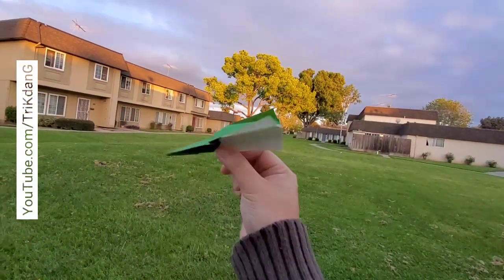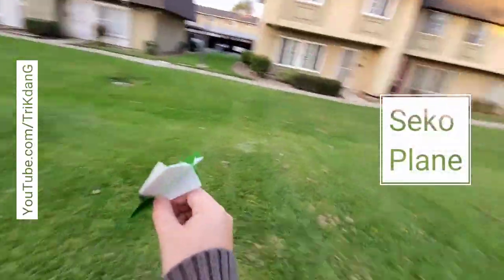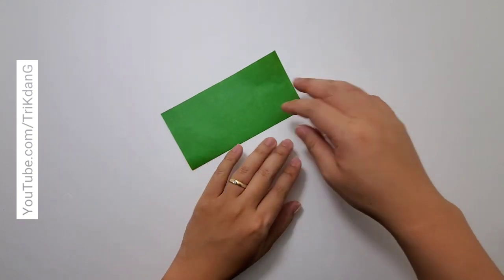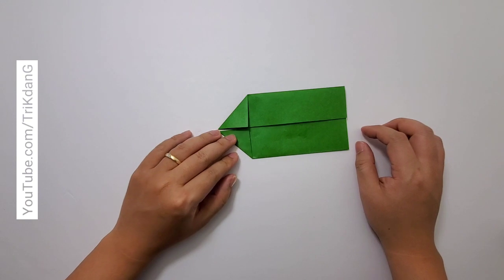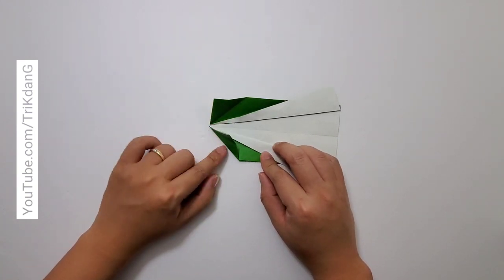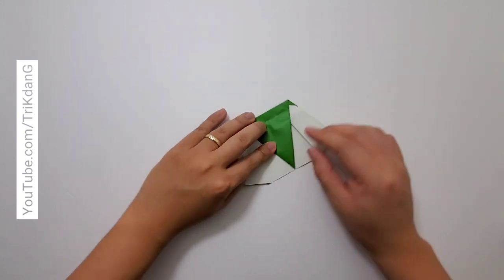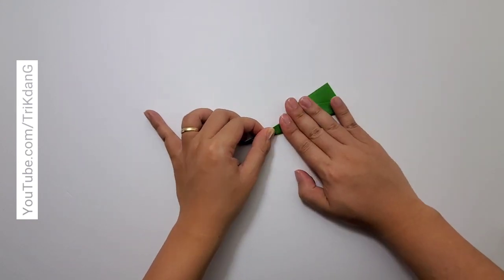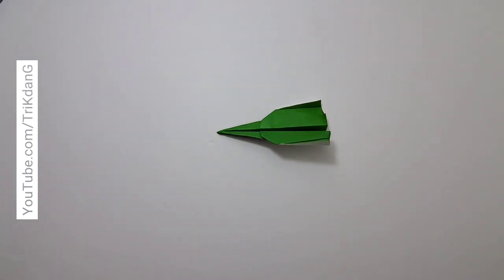Easy Origami Airplane - Step by Step Instructions | Seko Plane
This is a Paper airplane instructions showing you step by step how to fold an awesome paper airplane.

■ GET IN TOUCH :

I am TriKdanG, TriK Dang or simply Tri Dang [ Pronounce Tree Daang ]. I am a  professional paper airplane and origami designer. I create new paper planes, and I also love to improve traditional origami. Let's make friends:

■ SUPPORT MY HARD WORK:

I spend many hours to design a paper airplane and make a tutorial. The design process can take up to 6 months or even more. Many adjustments were made to assure the paper airplane is foldable and fliable before a plane is considered for a tutorial. Then, it takes days to record the test flights, instructions and videos editing before the video is published on YouTube.

》Please help me keep up the channel by:

• Liking if you love or appreciate my hard work
• Watching my original videos.
• Leaving me feedback to improve the channel. I love your feedback and I will try to respond to every single comment. Remind me if I miss yours.

■ OTHER

► ETHICAL DESIGN:
   1. DO NOT remake the tutorial of my paper airplane designs.
2. Most of paper airplanes in my tutorials are original. If I got inspired from  some one, I will mention that person on my video description.  I will give credit to the inventor of the origami.

► TERM OF USE:
Note that All the contents (Except the music) on the video are copyrighted to Tri Dang (me).